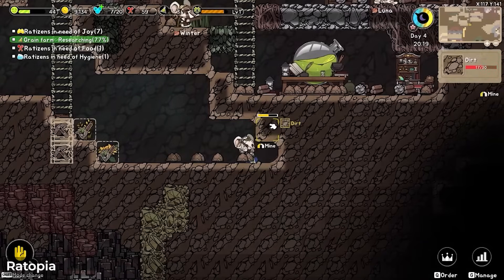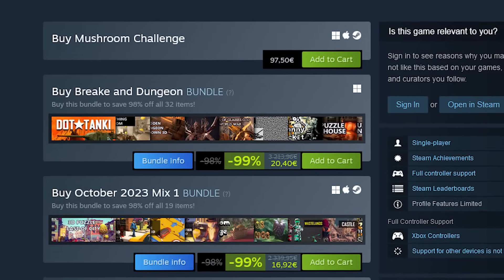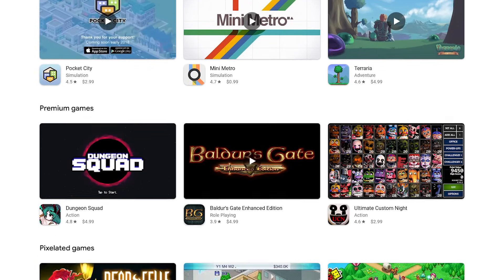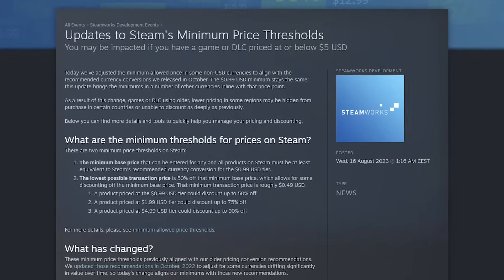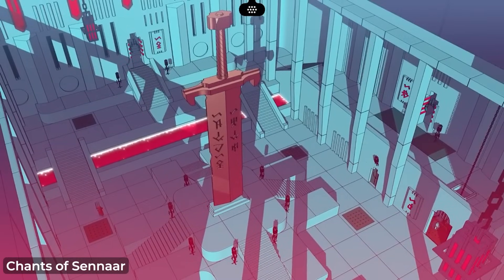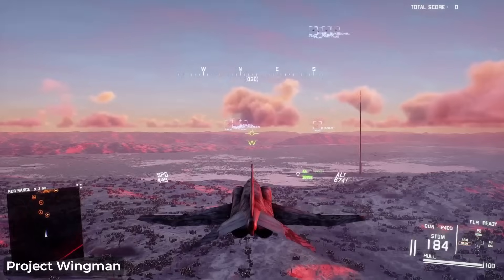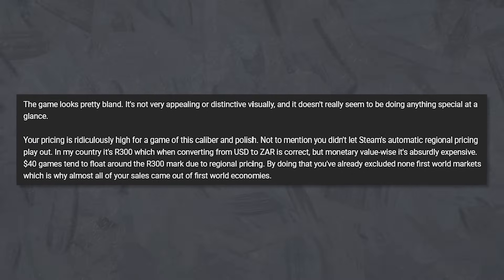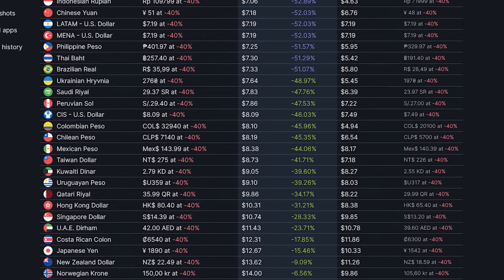Choosing the right price for your game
How do you make sure you're earning a fair price for your indie game? In a world where you can get games with tens of hours of gameplay for just a few bucks, how do you even determine a good price point?

Thank you to our Patreons:
Kyle Gilliam
panD3MONium Games
Jonathan E.S.P.
Dj S
Team 5 Steps
Game Dev With Michael
Florian Alushaj
gageperrygames
NeatWare Grzegorz Kiernozek

Do you want even more content regarding making your own studio and getting an in-depth look at how we run BiteMe Games? Or maybe even get some dedicated coaching?

Timestamps:
00:00 Pricing is hard
01:04 Upper & Lower bounds
03:02 What determines price
04:53 Impact of dev time
05:30 Target audience
06:05 Gross vs. Net income
08:30 Race to the bottom
10:32 Regionalized pricing
12:00 Better price too high
12:36 Need help?
13:25 Conclusion